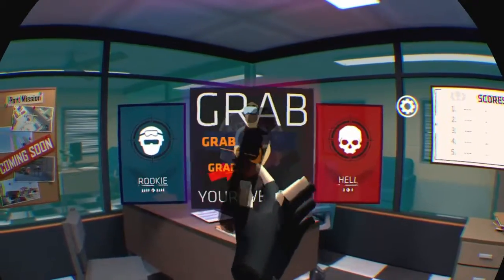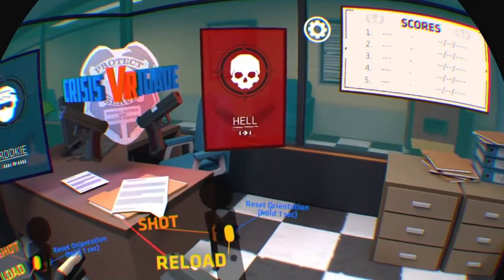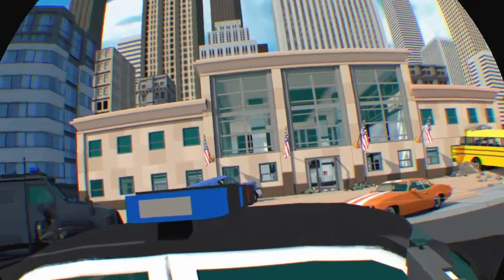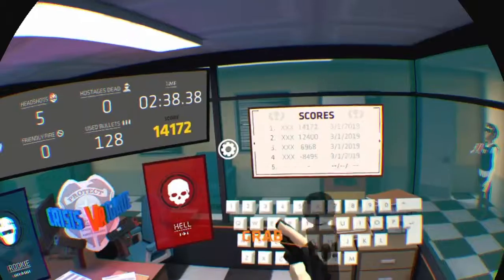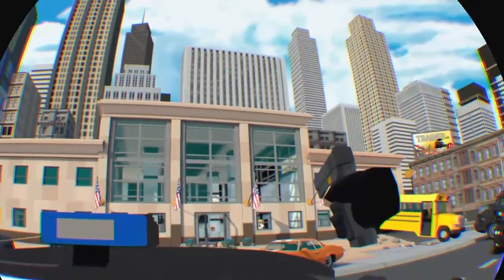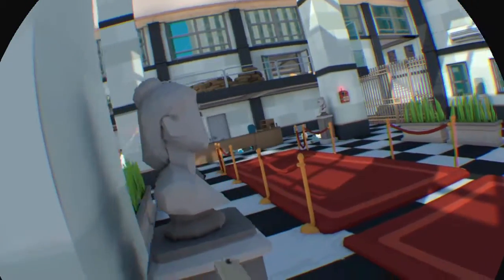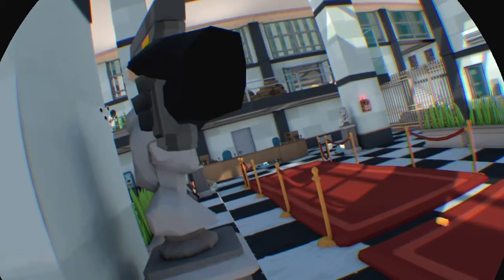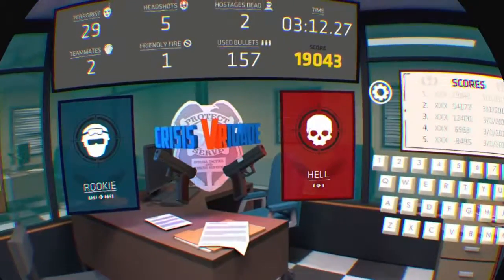Crisis Vrigade gameplay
First go at Crisis Vrigade on the PSVR